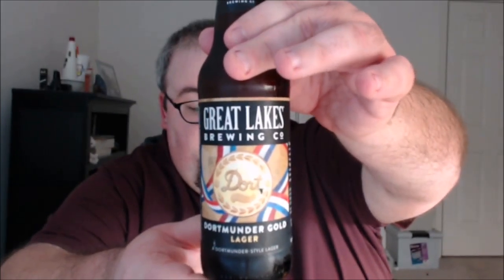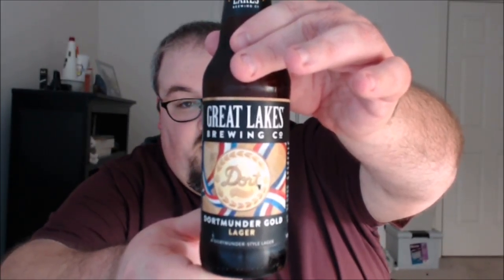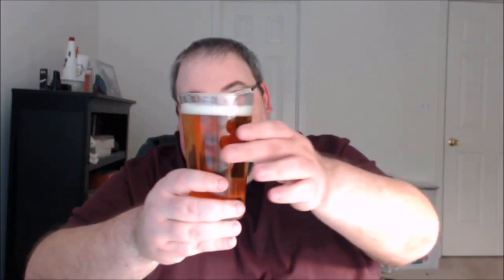PRB #94: Great Lakes Dortmunder Gold (1/19/17)